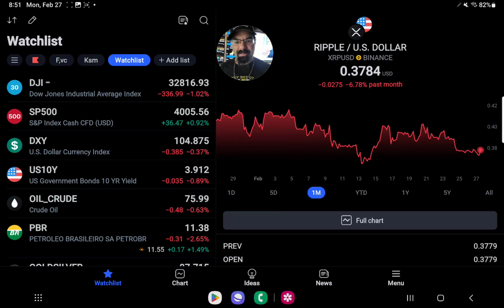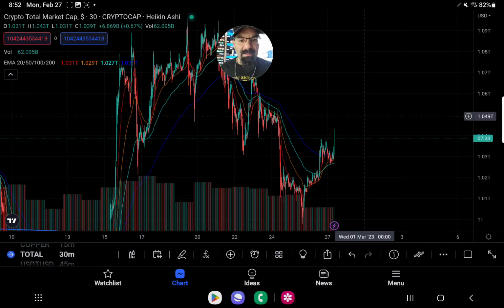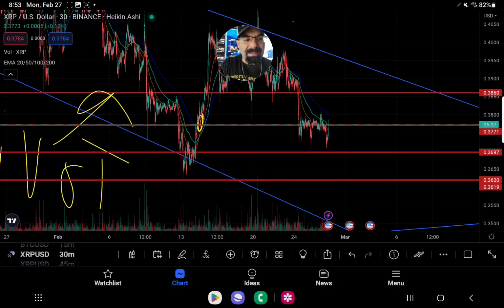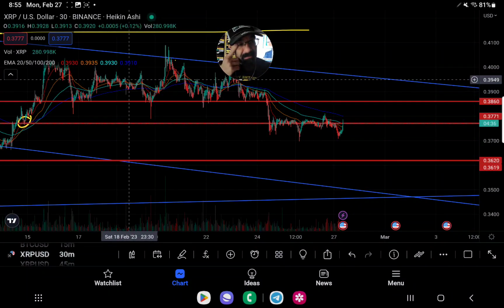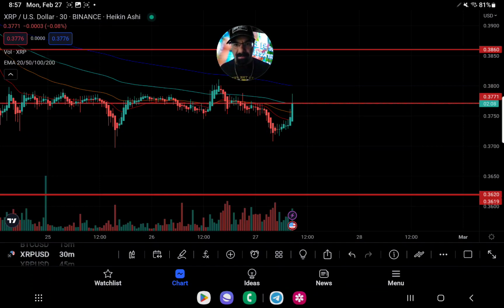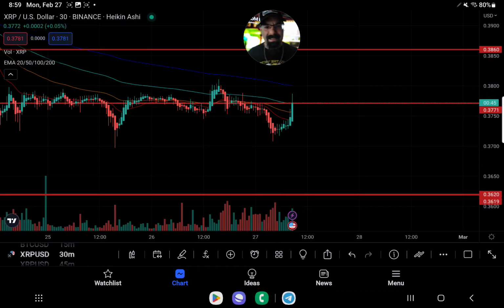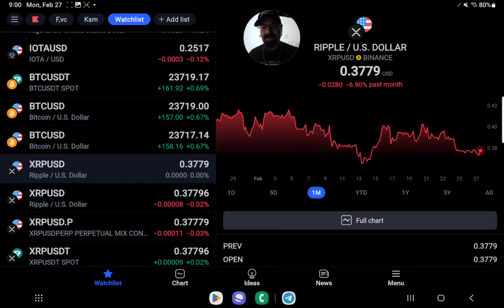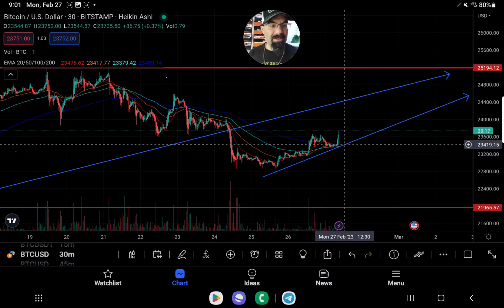HISTORICAL COLLAPSE WILL WIPE OUT TRADERS" XRP BTC VOLATILITY INCREASES AS DXY FALLS BELOW 105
MEXC BUY XRP IN USA NO VPN NO SPOT FEES NO KYC NEEDED.. FUTURES TRADE ALLOWED FOR USA USERS UPTO 200X LEVERAGE

BITGET TRADE XRP WITH NO SPOT FEES VPN NEEDED FOR NEW USERS IN USA. OLD USERS CAN TRADE WITHOUT VPN. BITGET NOW PROHIBITED IN USA FOR NEW USERS